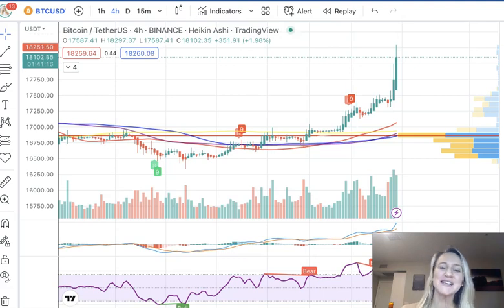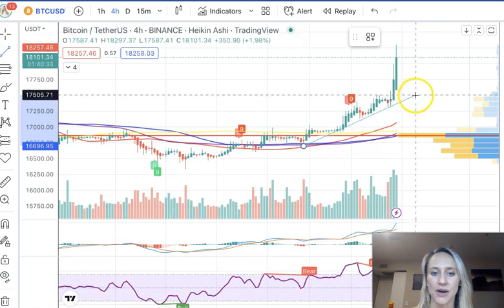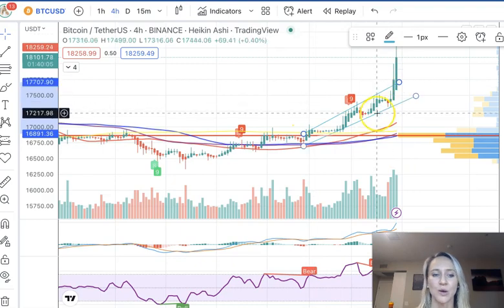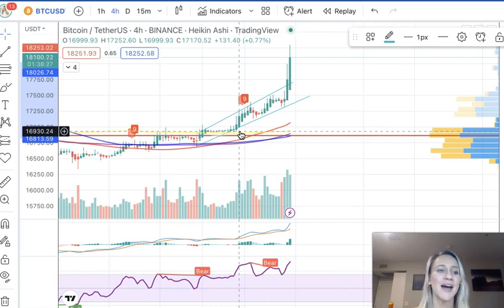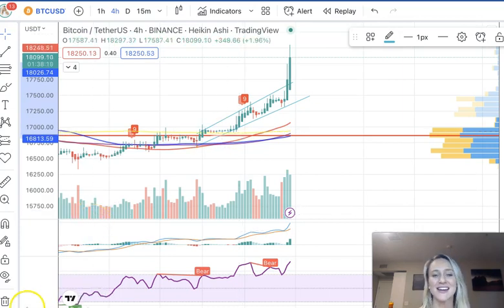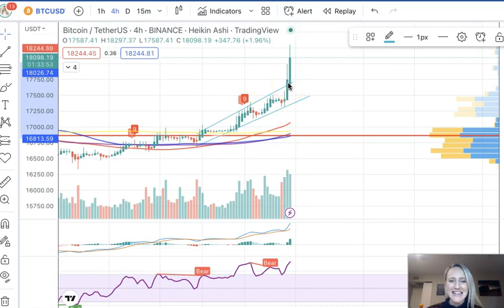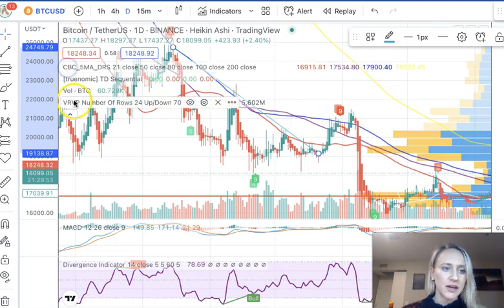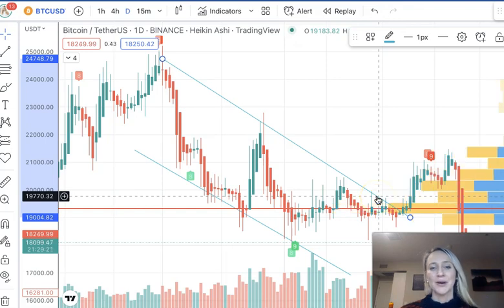What are trend lines and support and resistance